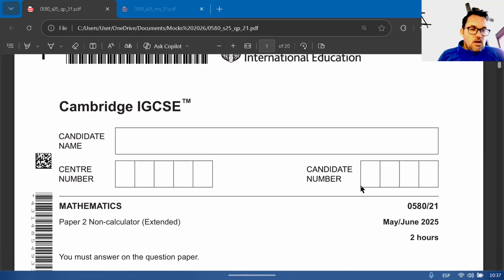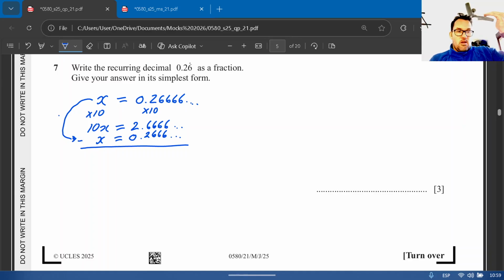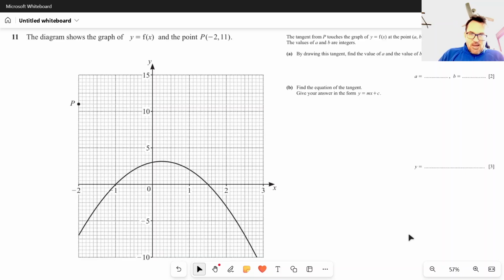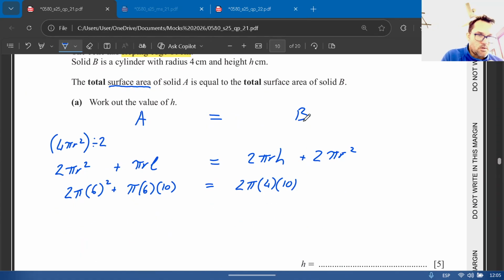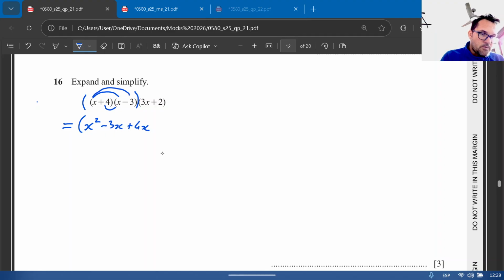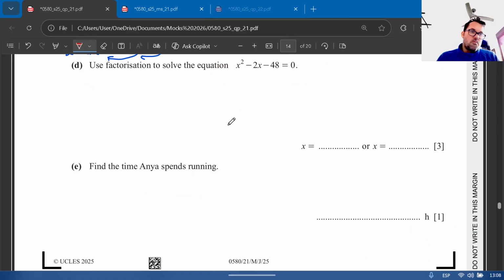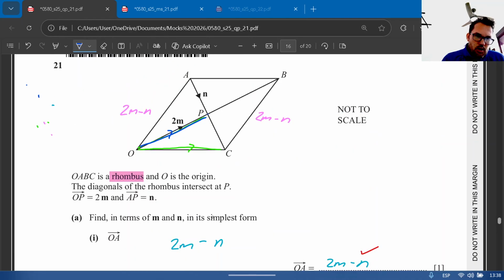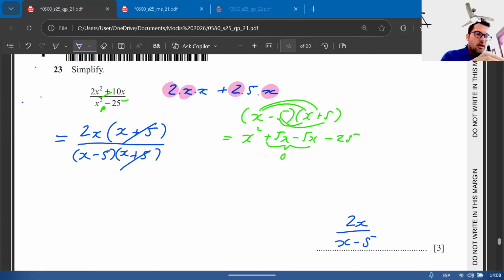IGCSE Maths 0580 Paper 21 Non-Calculator 0580.21.M.J.25